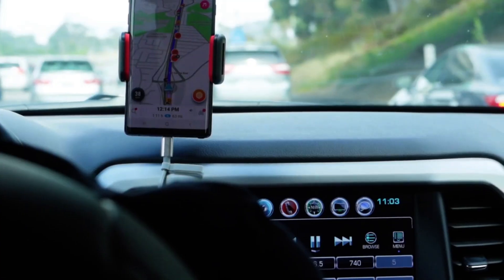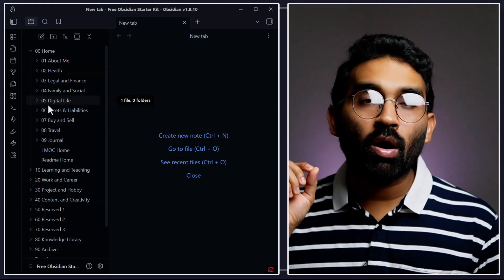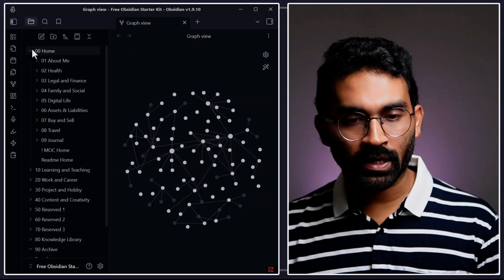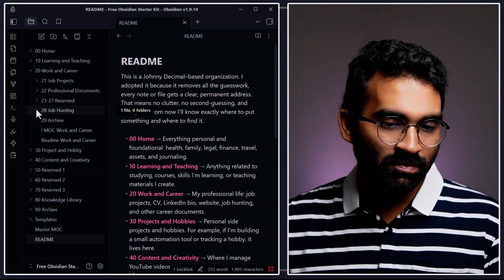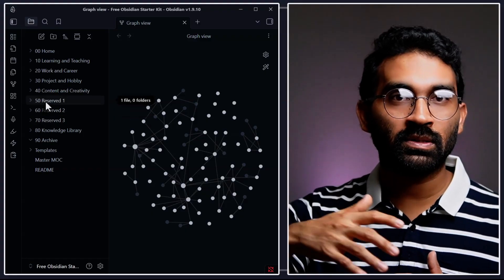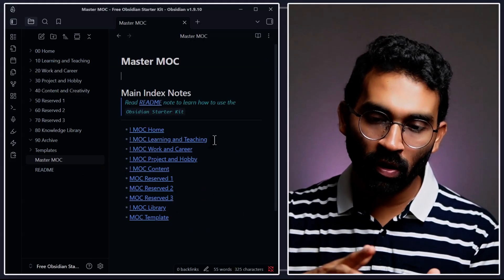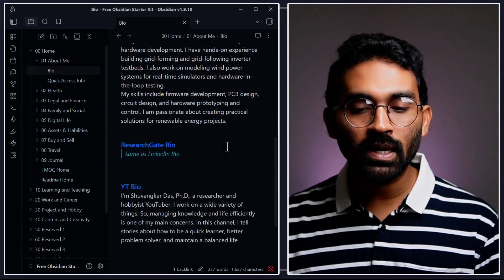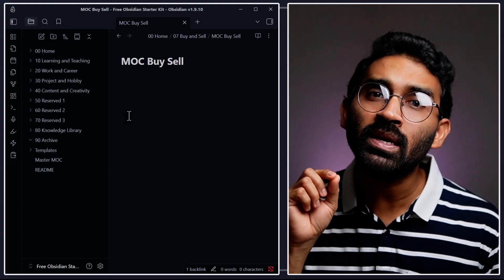Inside My Obsidian Vault: Full Organization Method (Part 1)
Are you tired of messy folders and scattered notes? In this video, I’ll show you how to organize your digital life using the Johnny Decimal method inside Obsidian. Think of it like a Google Map for your knowledge—every note, file, or idea has a clear, permanent address, so you never waste time searching again.

We’ll compare PARA (Projects, Areas, Resources, Archive) vs Johnny Decimal, and I’ll walk you step-by-step through my free Obsidian Starter Kit, which already has the Johnny Decimal folder system built in. You’ll see how I divide life into 10 big buckets (Home, Learning, Work, Projects, Content, Knowledge Library, Archive, Templates, etc.) and sub-categories that keep everything simple, future-proof, and clutter-free.

By the end, you’ll know exactly how to:
1. Set up a Johnny Decimal system in Obsidian
2. Organize notes, documents, and files with permanent addresses
3. Build a clear index (Map of Content) for fast navigation
4. Avoid clutter while scaling your vault for years to come

Here's the breakdown of the video timeline:
00:00 Introduction to Knowledge Organization with Johnny Decimal
00:57 Understanding the Core Principles of Johnny Decimal Method
02:17 Organizing a Digital System Using Johnny Decimal
05:03 Exploring the Knowledge Library and Archive
06:48 Practical Examples of Using Johnny Decimal for Everyday Tasks

I read all your comments — how are you dealing with this?
👍 A like lets me know this kind of video is actually useful.
🔔 I often share my best tips privately via email — you can join
💬 I shared what helped me. Now I’m curious — what’s worked for you?